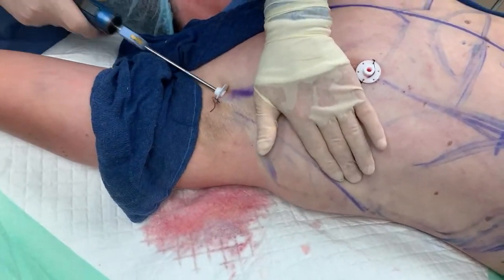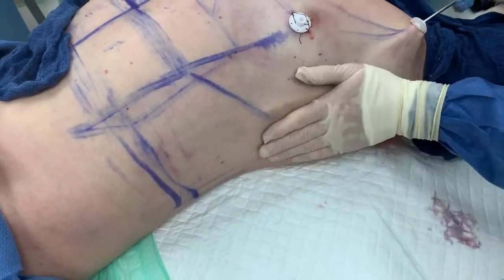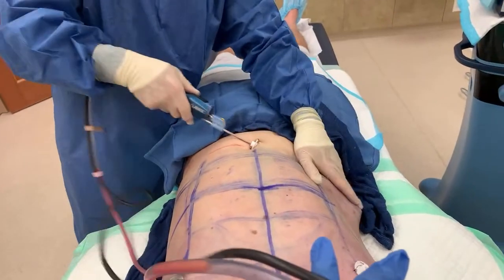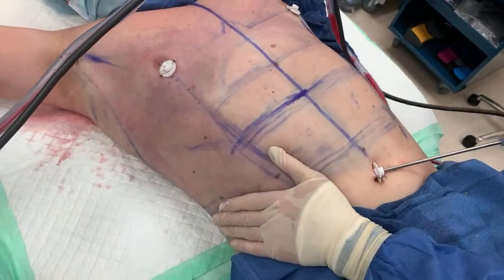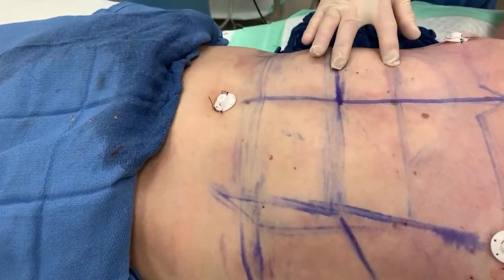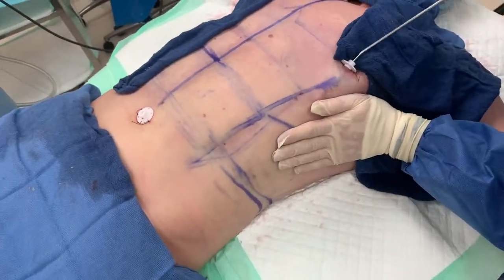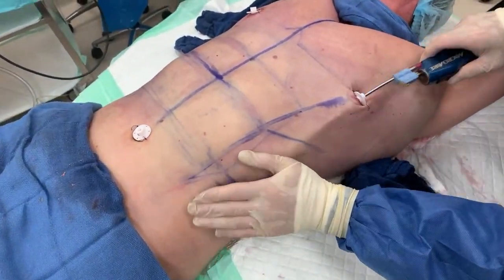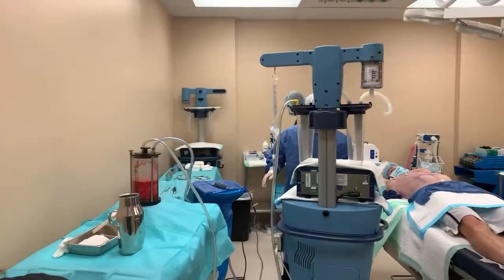LIVE Gynecomastia Surgery - Hi Definition Power Assisted LipoSculpture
👨🏻‍⚕️Procedure:
🎯Goal:
✌️ How it works:
🙇 Note: Individual results and downtime may vary
📆Full Recovery: About a month
💉Anesthesia: local
🤕Pain?: No!